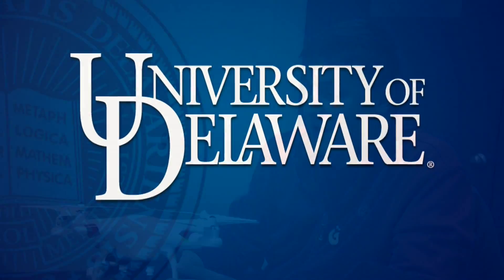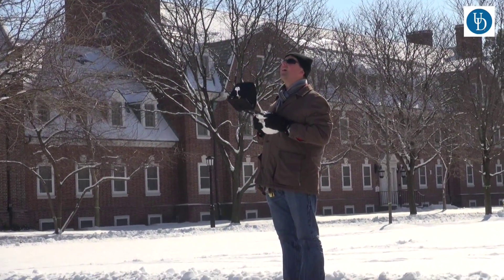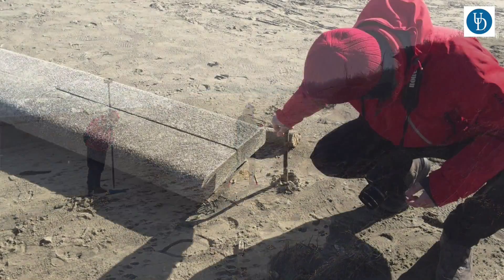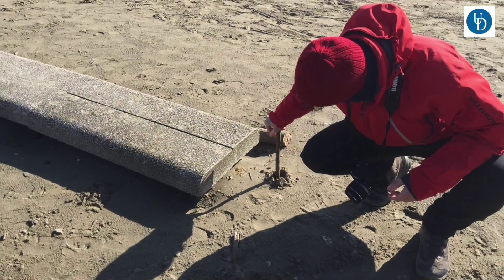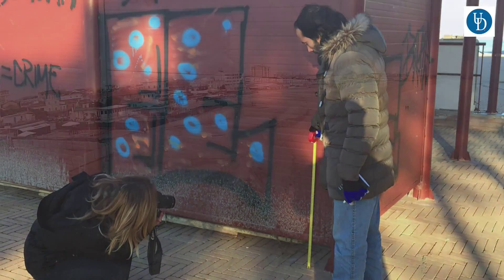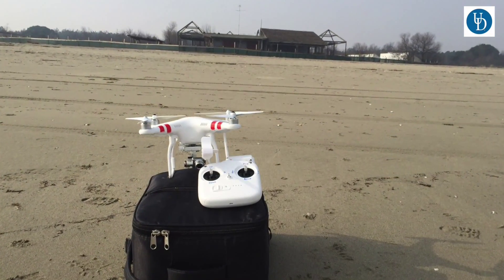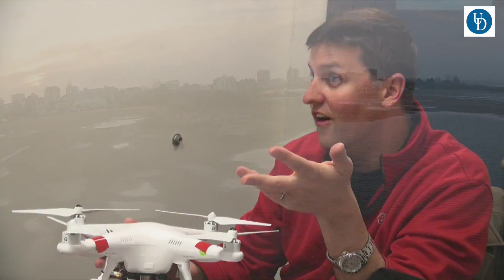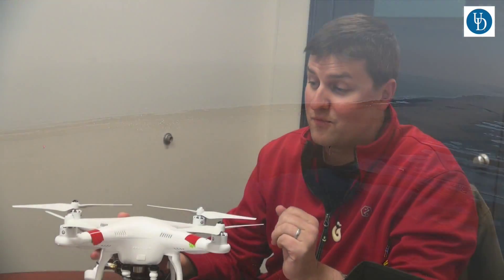UD professor uses aerial drone to survey Adriatic coast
CEOE professor Art Trembanis used an unmanned aerial vehicle (UAV) from UD’s Robotic Discovery Laboratory to capture critical post-storm data along the Adriatic coast following a crippling February nor’easter.